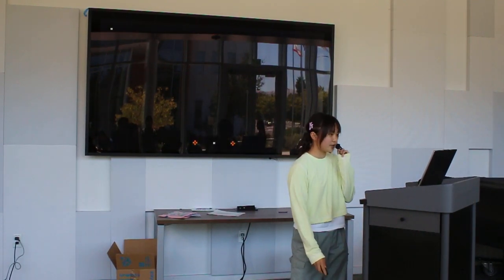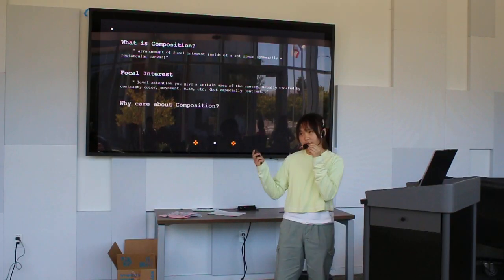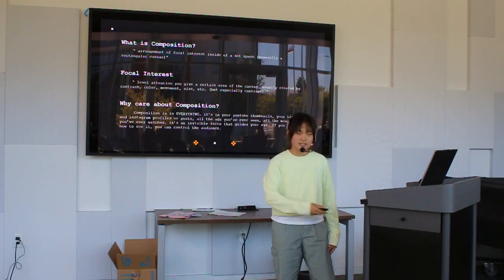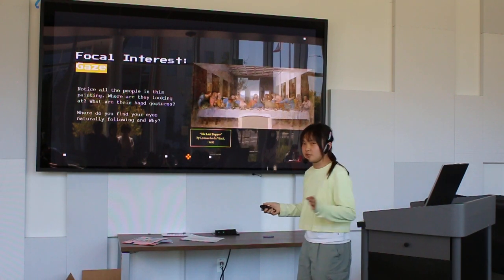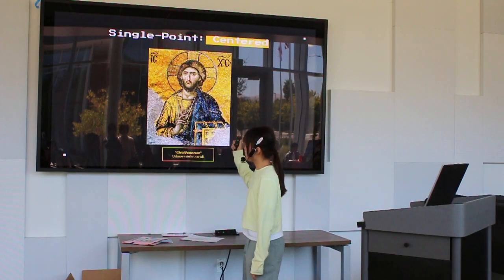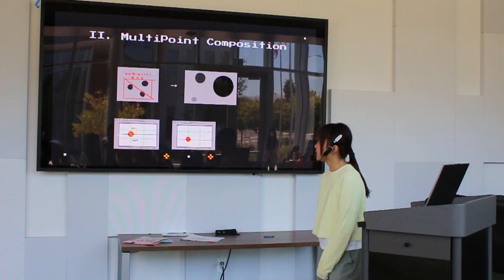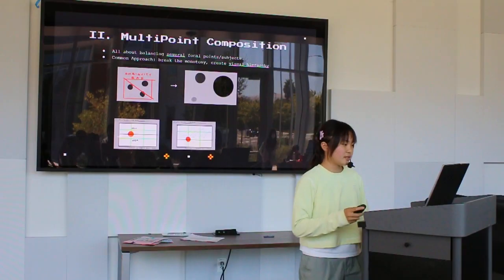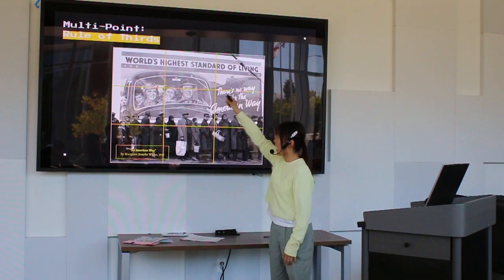Composition - Claudia Qiu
Claudia discussed her insights on composition during our ColorVision Student Art Fair on Aug 2 at Newark Library. Congratulations to ColorVision team for their super successful public event to spread the joy of art.
ColorVision Student Art focuses on public murals, and designs all promotional art across FUN Youth volunteering platform. They also provide cultural themed children’s craft for all cultural variety shows organized by the Eternity Band / Audacity Music Club.